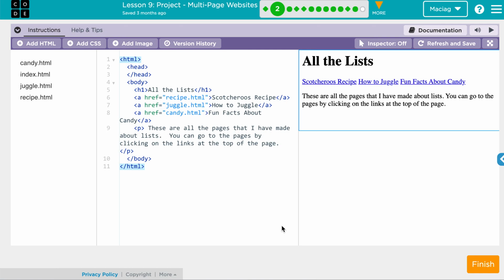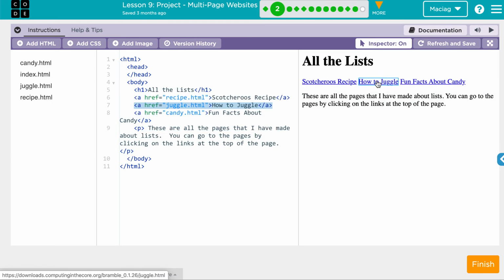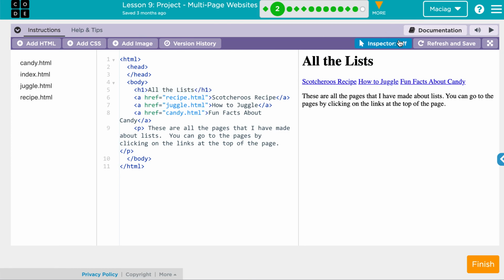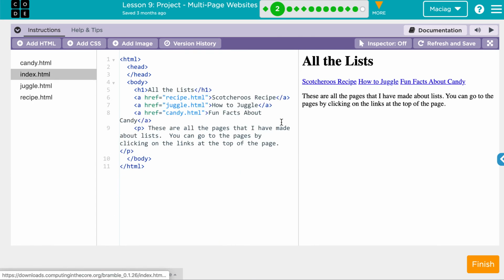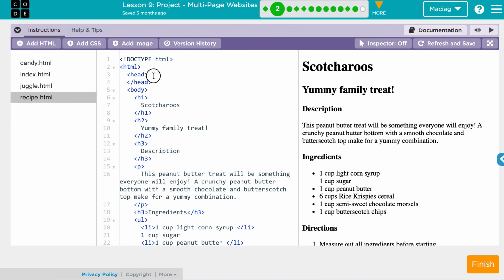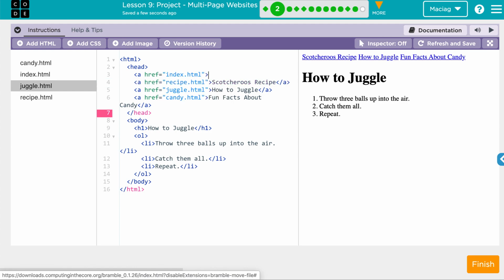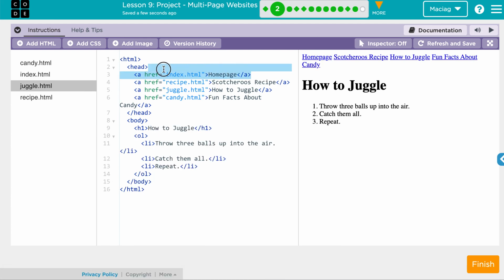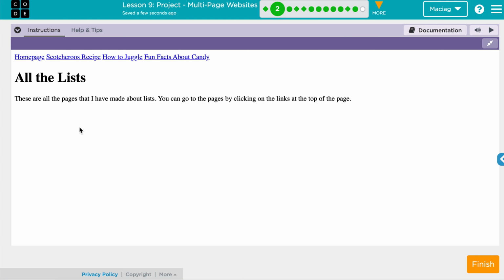Lesson 9, Bubble 2 (Creating links)